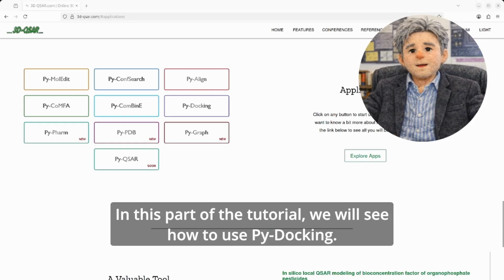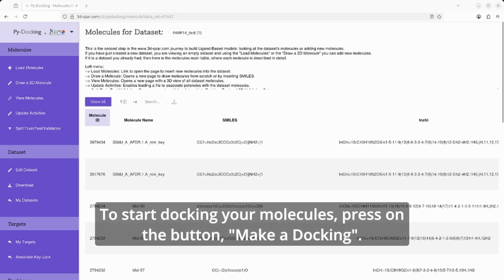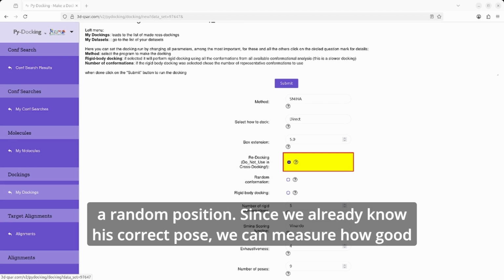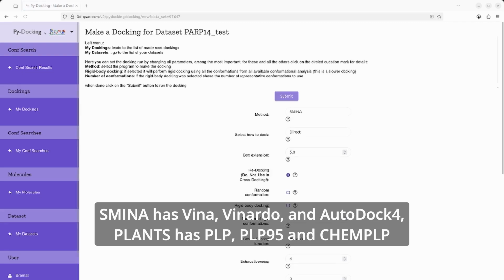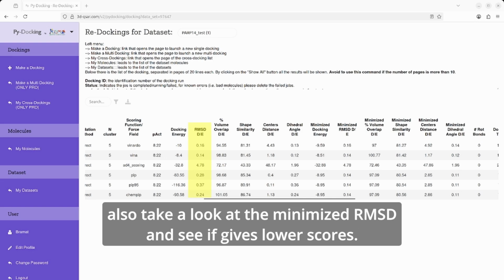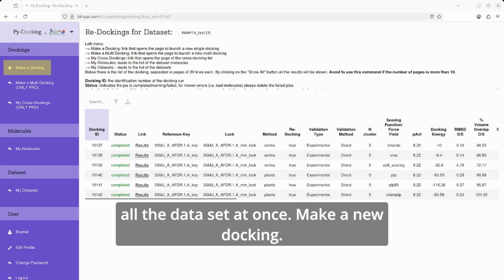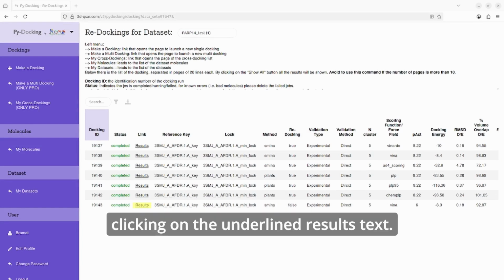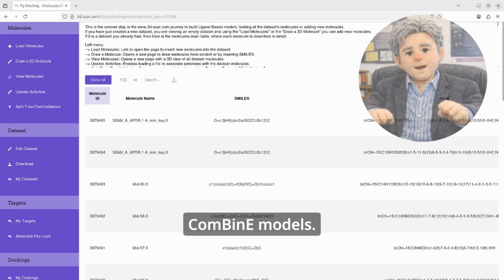Part 7 - How to assess programs to make docking